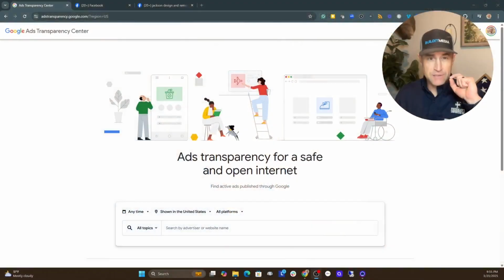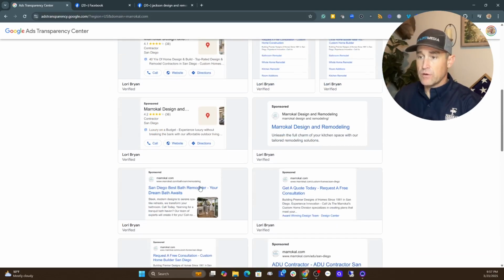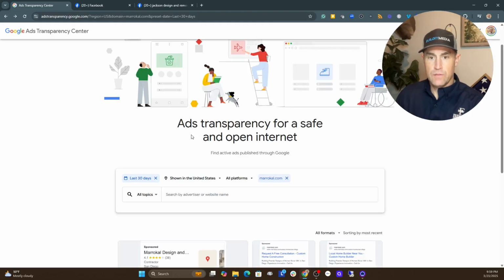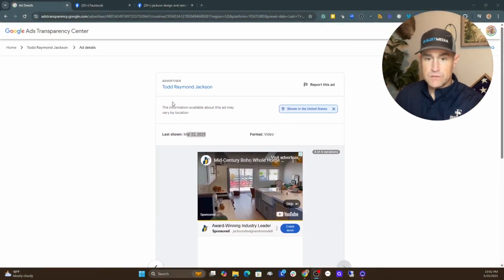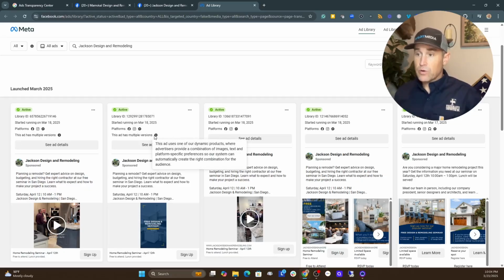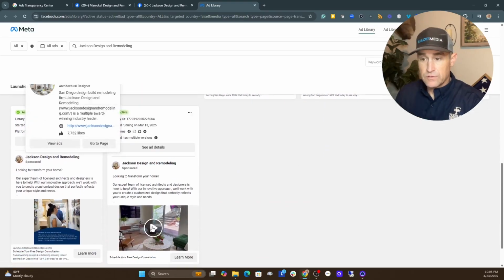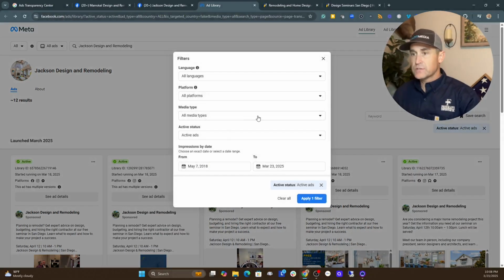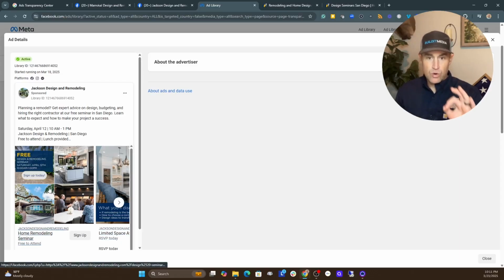Competitor Research Analysis Using Google and Facebook Ads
Learn how to do competitor research using Google's Ad Transparency Center and Facebook's Ad Library. What's working for custom home builders and remodelers and how can you reverse engineer ad strategies?

Services We Offer:
Website Development
Marketing Services
Consultation Services
Chapters:
00:00 Competitor Research Analysis
00:30 How to Use Google's Ad Transparency Center
05:20 Comparing Ads
07:43 How to Spy on Facebook Ads
10:00 Creating Better Ads Based on Competitor Copy